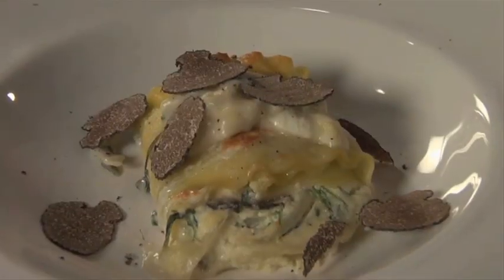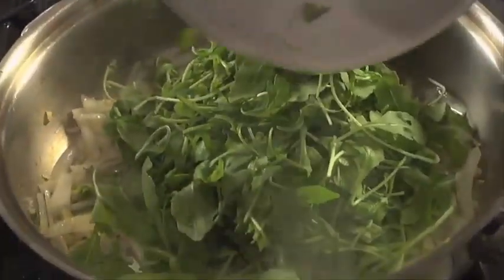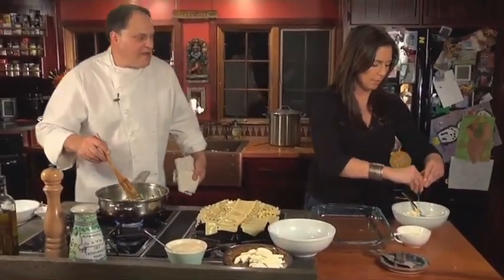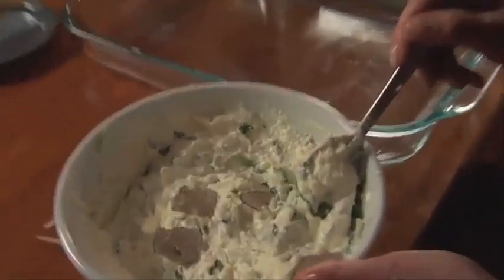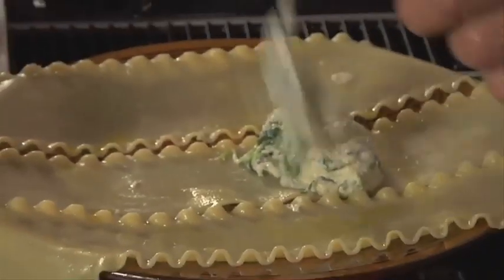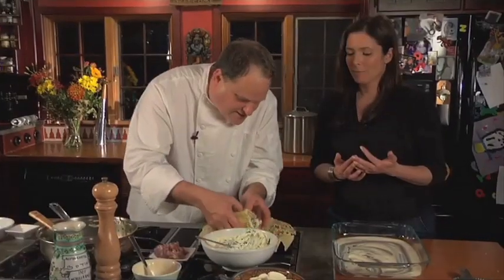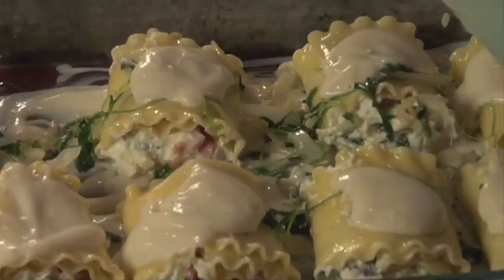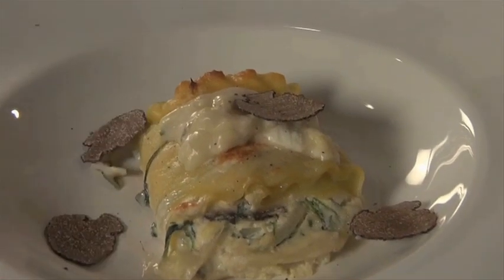Toni On! NY - Lasagna Rollata Alfredo with Proscuitto & Black Truffles